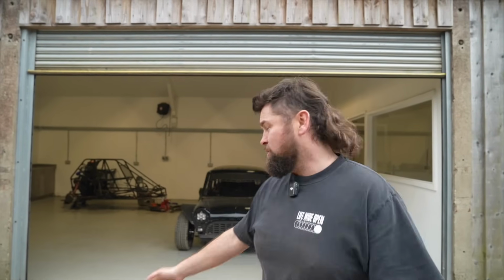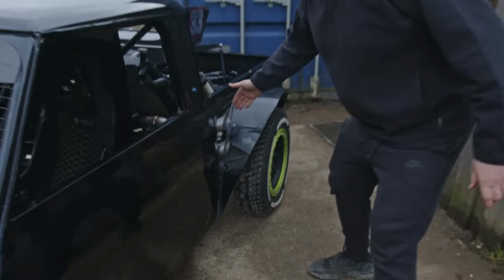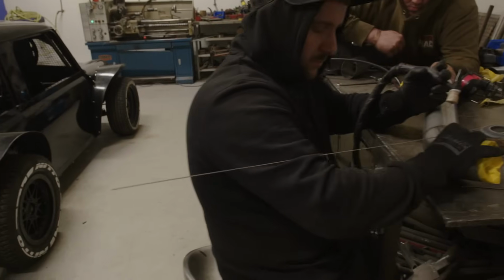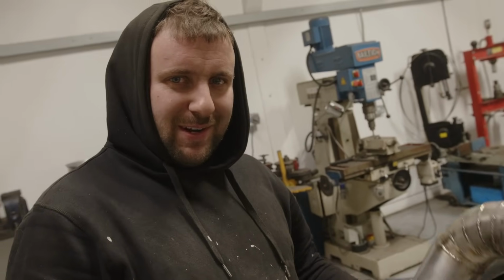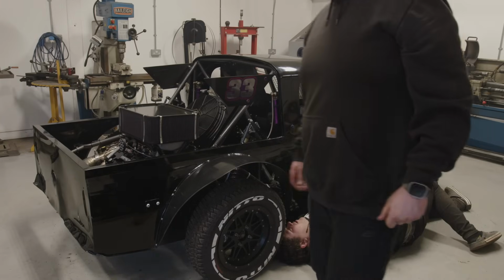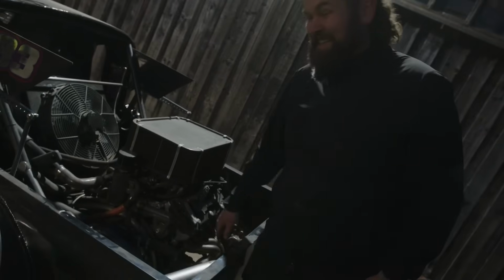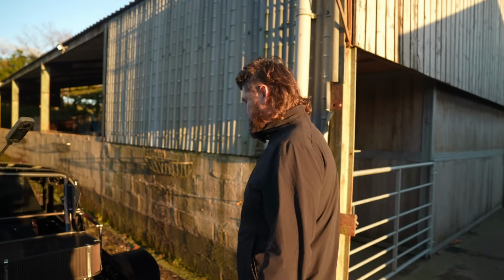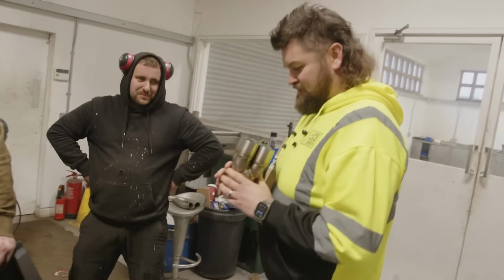I Made My V8 MINI TRUCK Sound Like An F1 CAR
The Hayabusa V8 powered Mini is an absolute animal, and in this video, we’re making and testing different custom exhaust systems to see if we can make it scream like an F1 car! After finding the best one, I send it flat out on my newly built hillclimb track at The Bombing Range! This 11,000 RPM Monster sounds absolutely insane!

Let me know your thoughts on this in the comments!